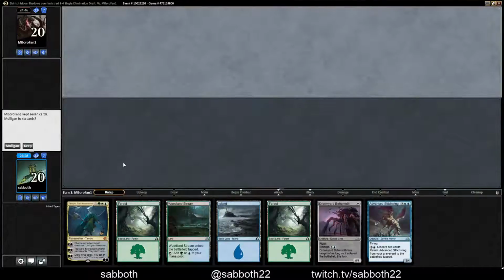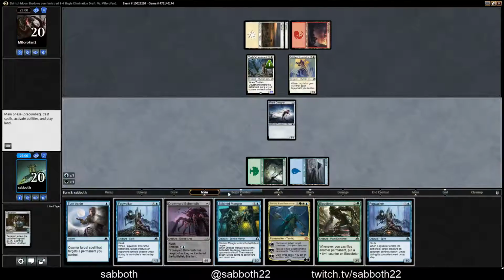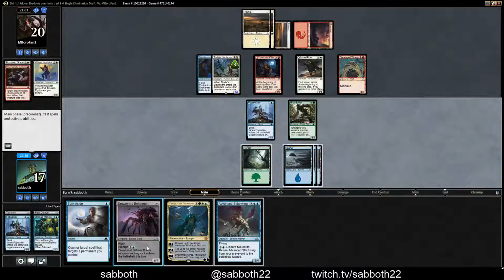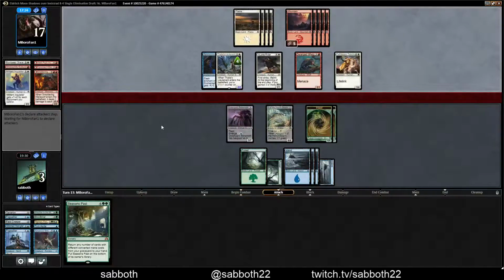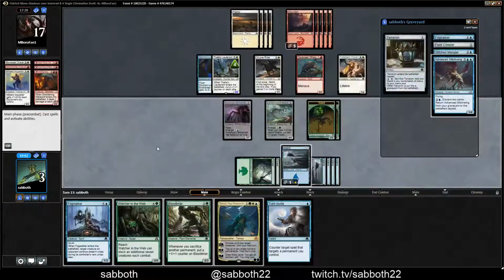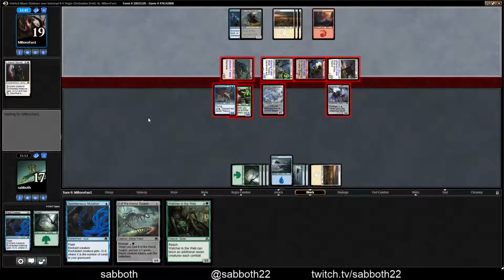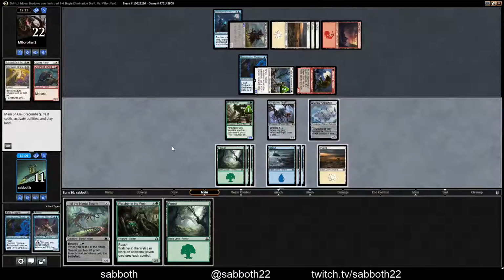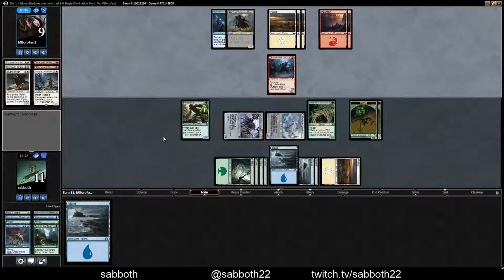Sabboth - Eldritch Moon draft #3 - match 2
This really is a great draft format! Here's another video with some mysterious picks.